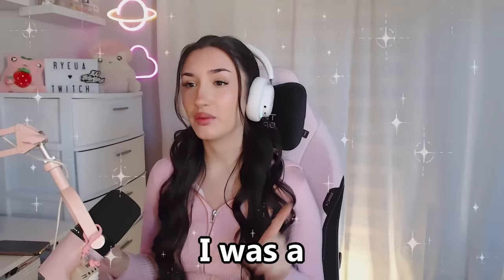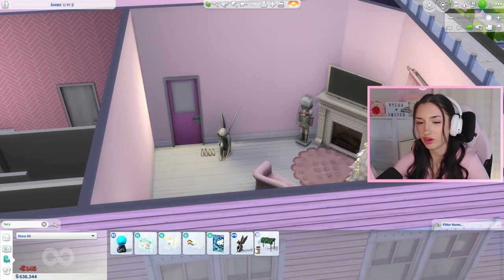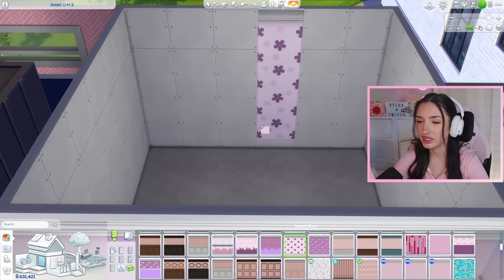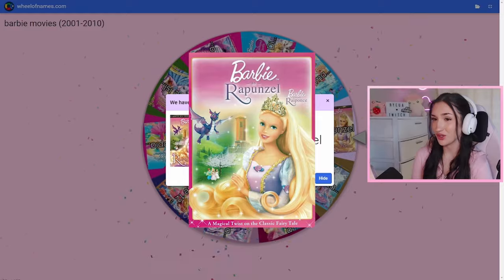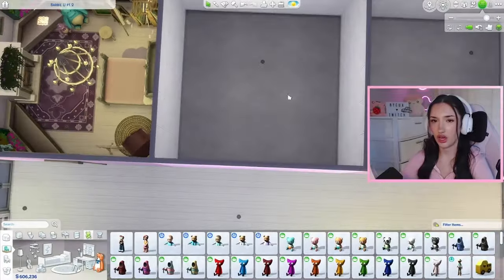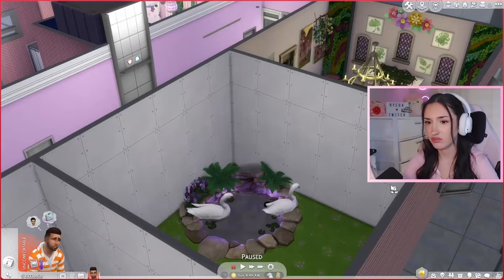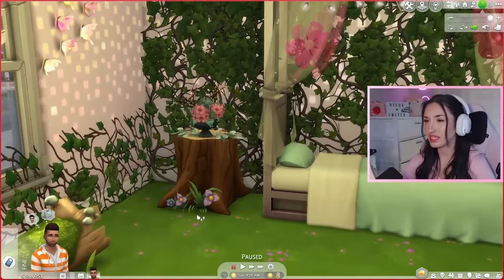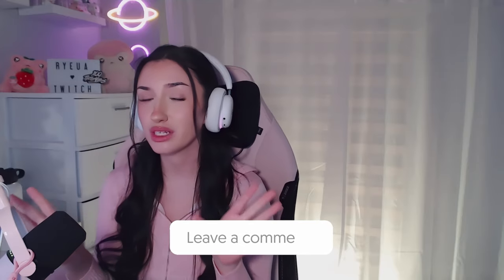Every Rooms a Different BARBIE MOVIE in The Sims 4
Today Ryeua is Decorating dorm rooms,
but every room is a different BARBIE MOVIE!
In The Sims 4 Obviously
Time Stamps:
Intro 00:00
1st Room 00:25
2nd Room 04:22
3rd Room 09:05
4th Room 12:30
5th Room 15:58
Outro 18:57
All my other socials
Gallery Art Used:
"Ballet" By: AIJay2000
"Ballet Art" By: SharyRleen
"Vintage Surf" By: SurfChicCreation
Variety Channel: @MoreRyeua
VOD Channel: @ryeua